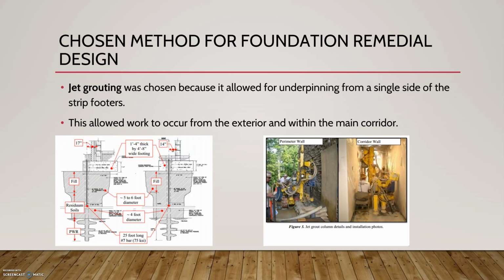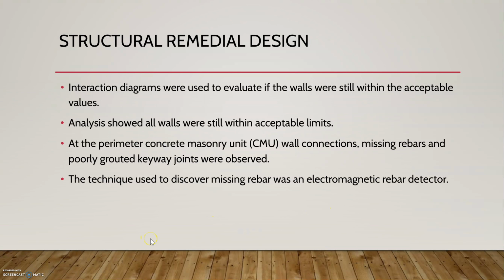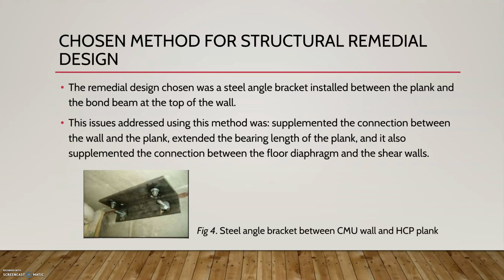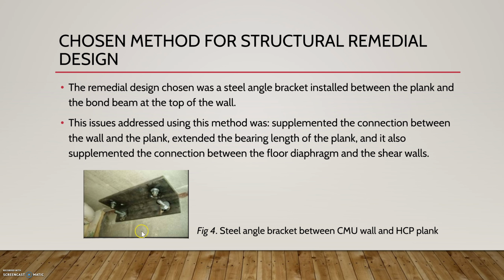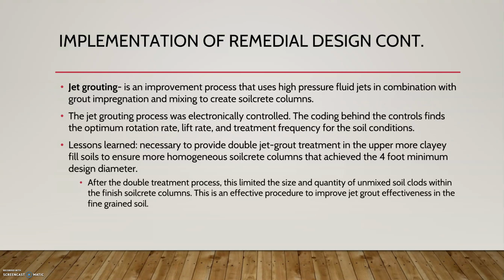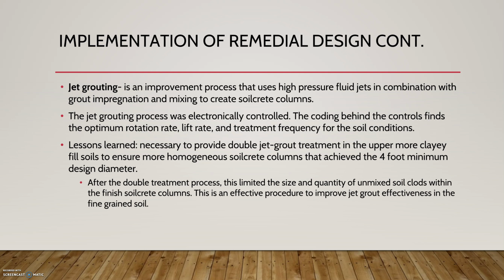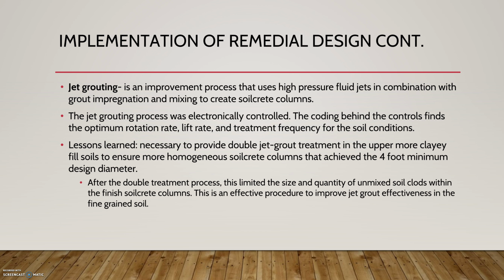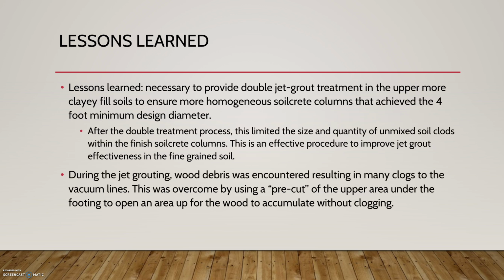Recording #1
Soils Presentation Part 2